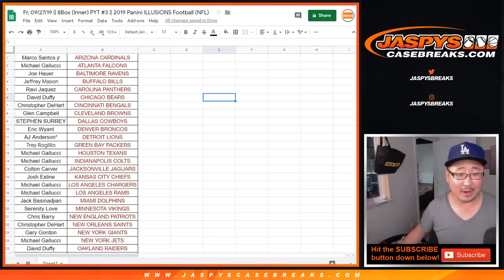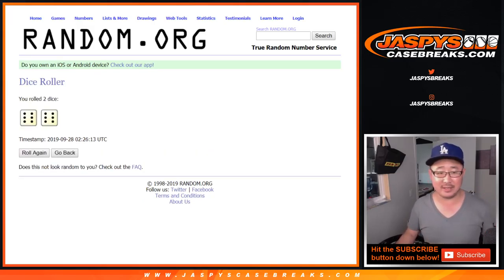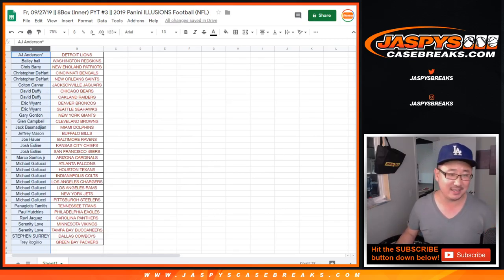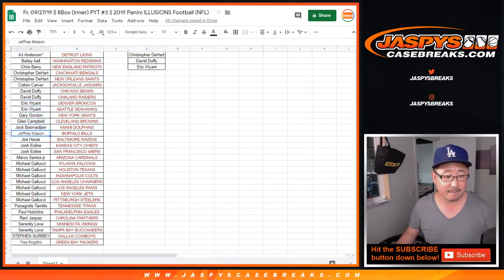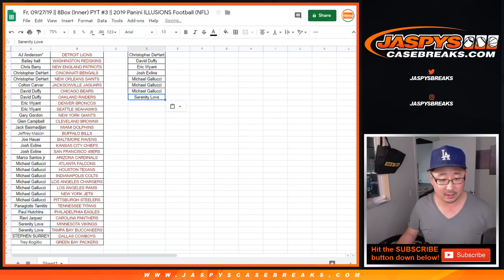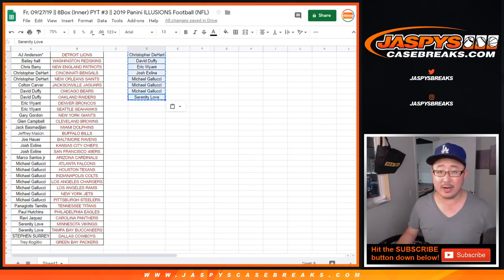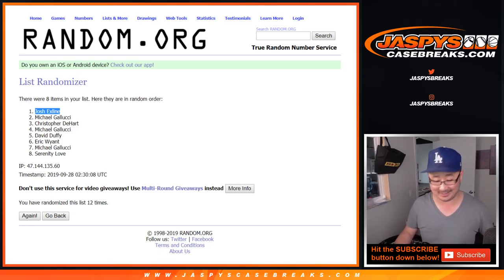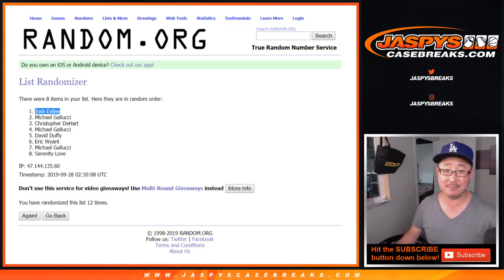BREAK CREDIT RANDOMIZER! || Fr, 09/27/19 || 8Box PYT #3 || 2019 Panini ILLUSIONS NFL